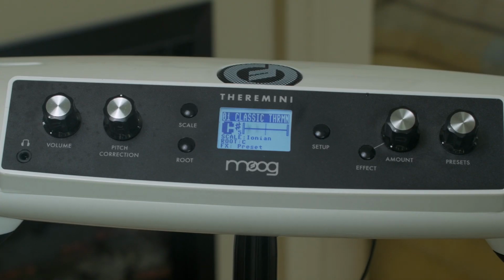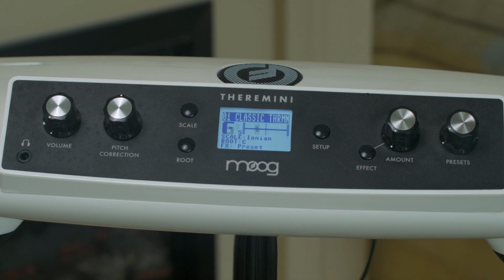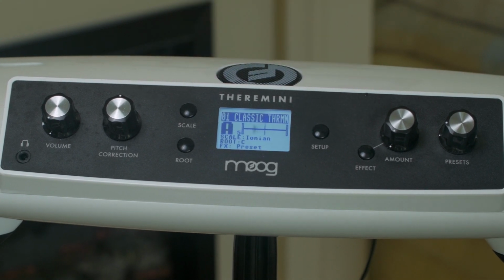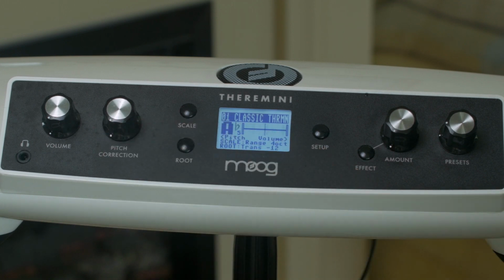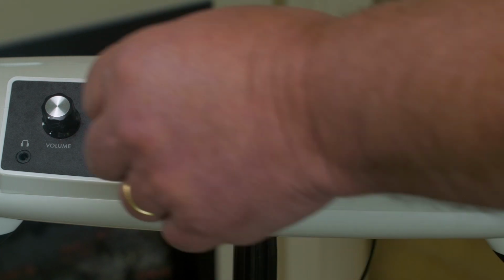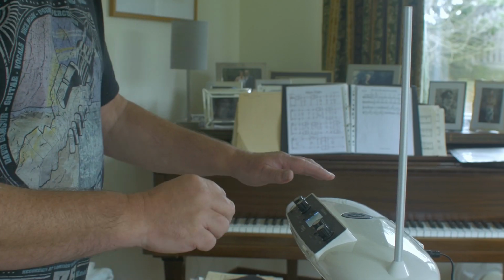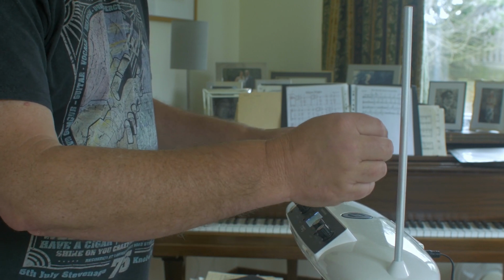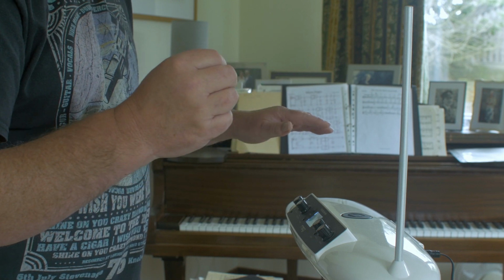Thermini Mode Setting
This video shows how to switch on Theremin mode on your Theremini, and how it works for tuning.
Please remember to calibrate the theremini before following this process